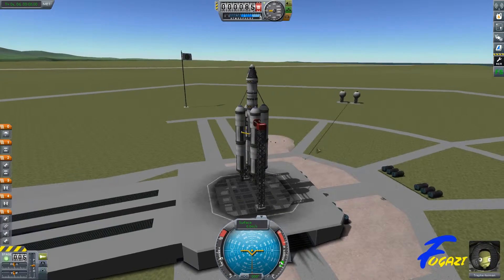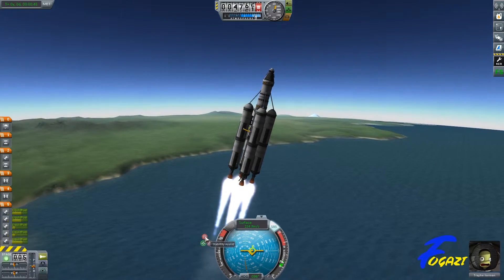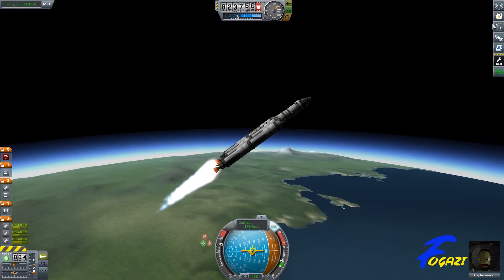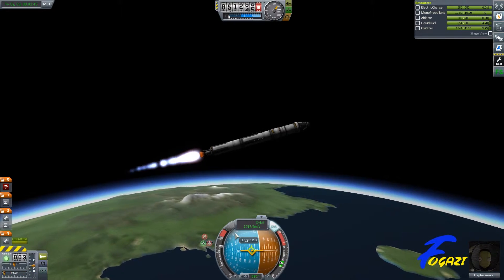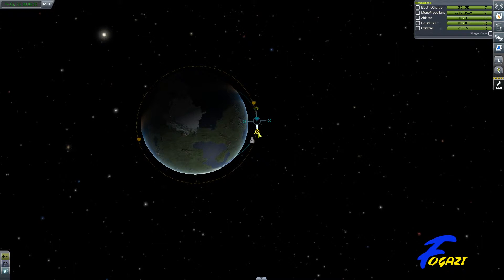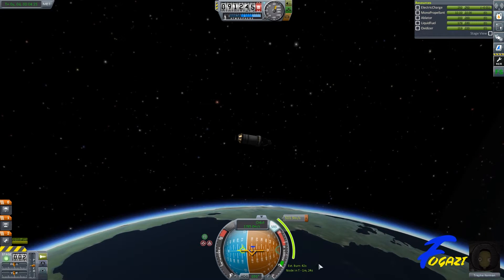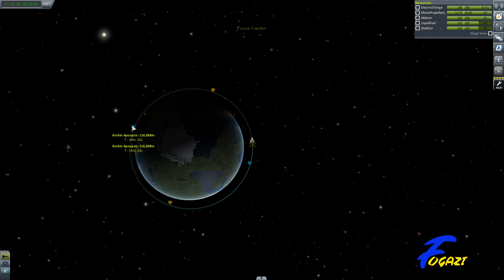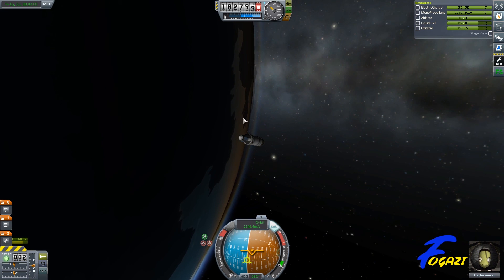Kerbal Space Program Tutorial 2 - Orbit with Prograde SAS Tutorial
Similar to my other tutorials for getting into orbit. The difference being using the Pro-grade SAS module to effectively carry out the gravity turn itself.
Also a quick yet poor demo of using the maneuver nodes to create and orbital path.